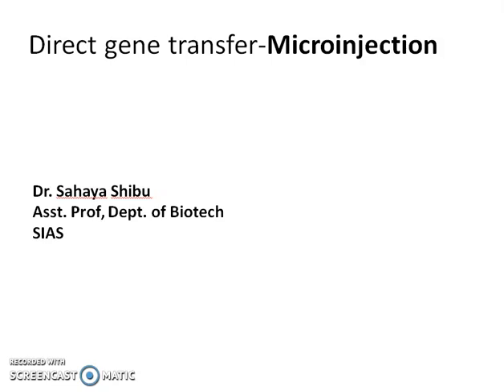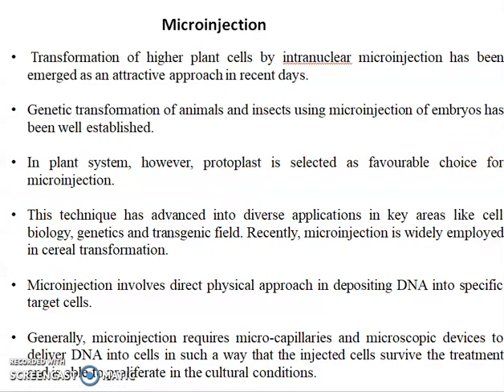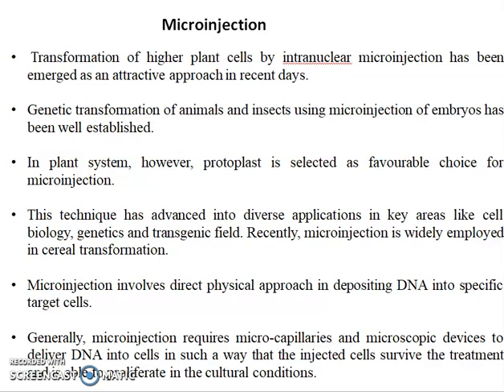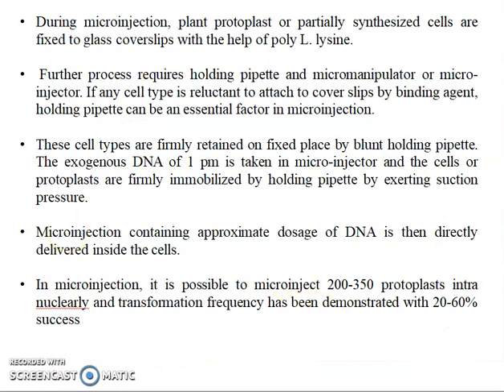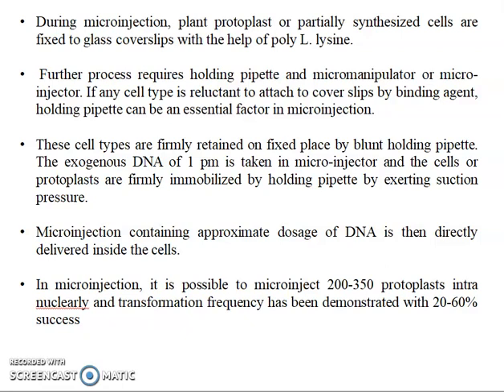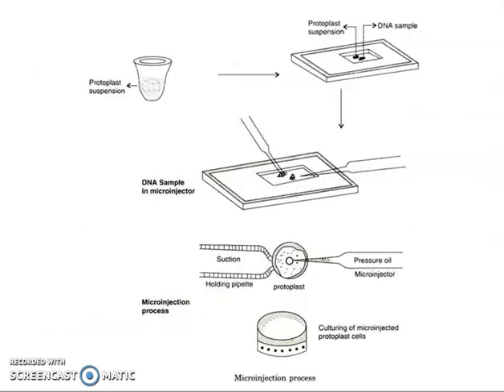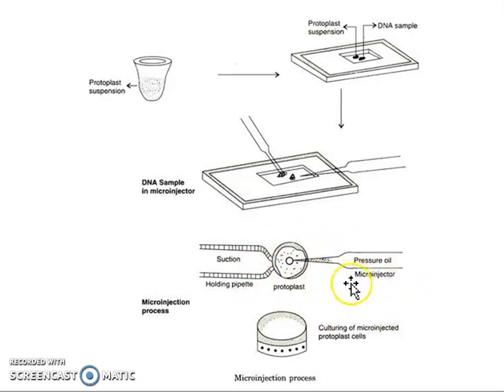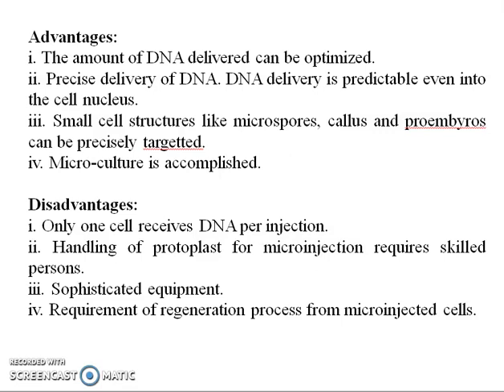Microinjection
prepared by Dr. Shibu, Dept.of Biotech, SIAS